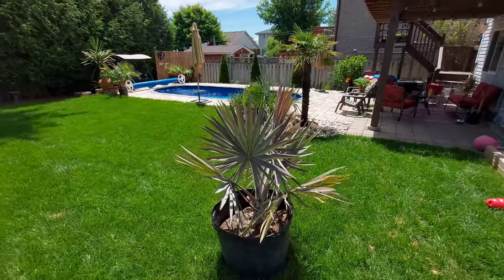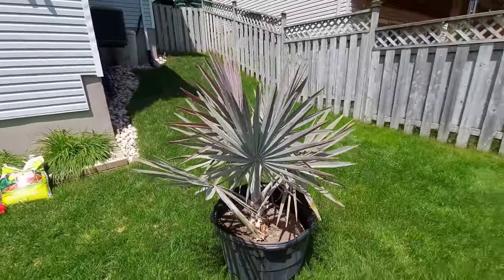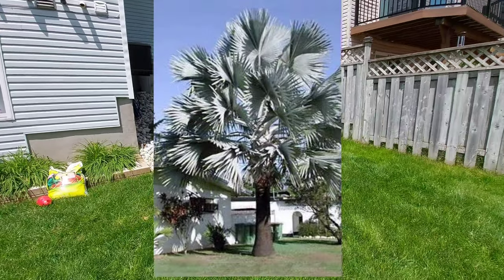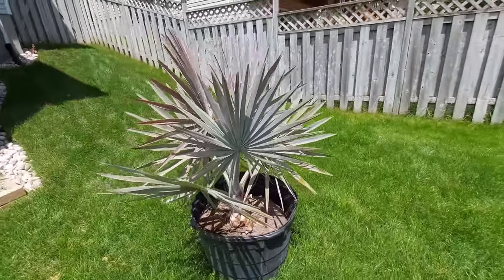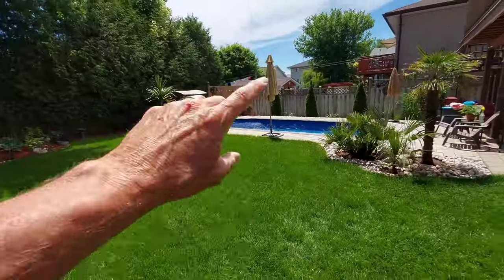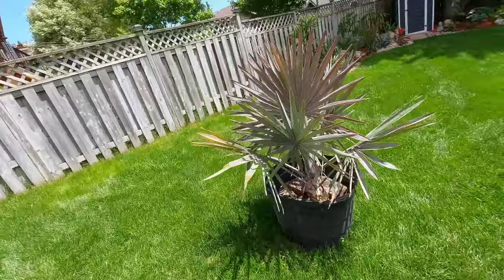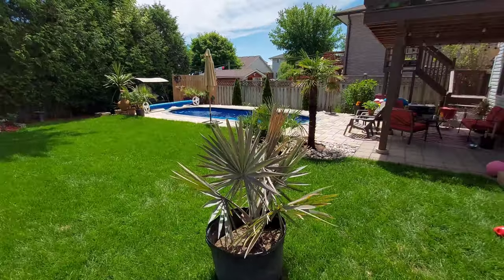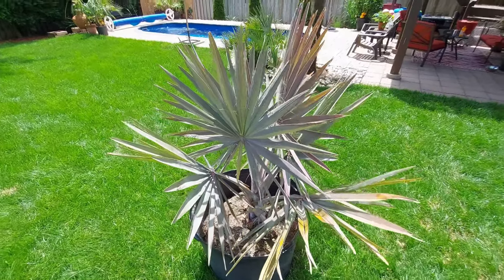Bismarkia nobilis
Endemic to western and northern Madagascar where they grow in open grassland. The genus is named for the first chancellor of the German Empire Otto von Bismarck and the epithet for its only species, Bismarckia nobilis, comes from Latin for 'noble'.